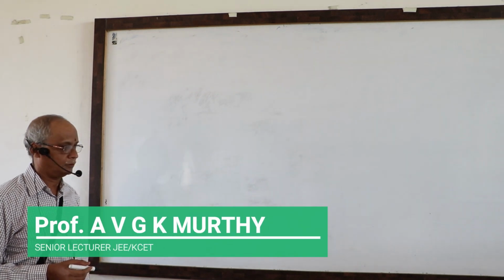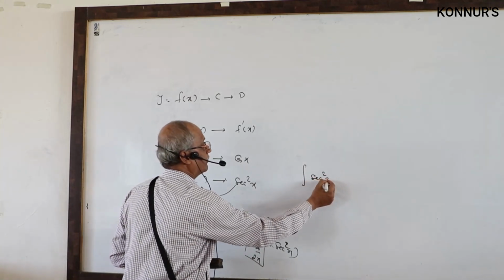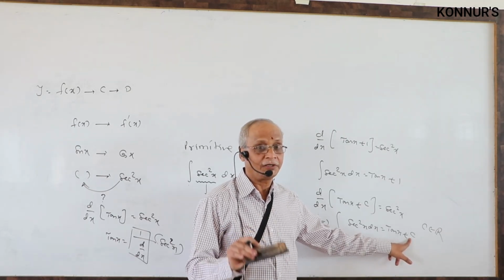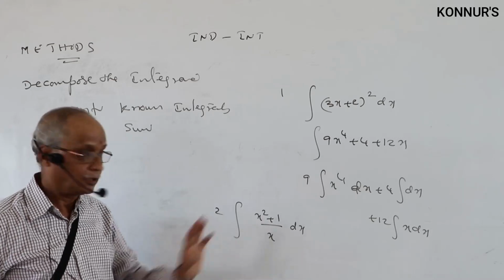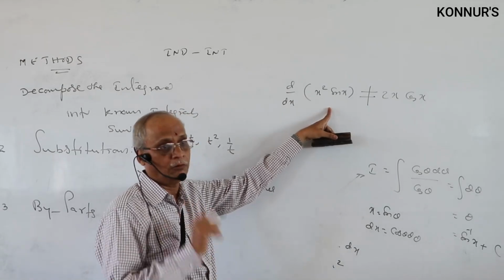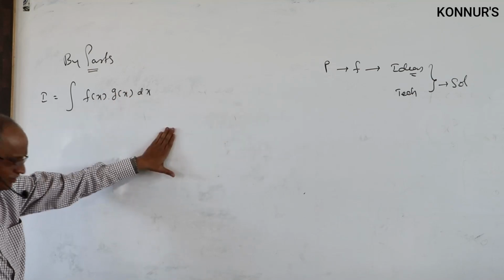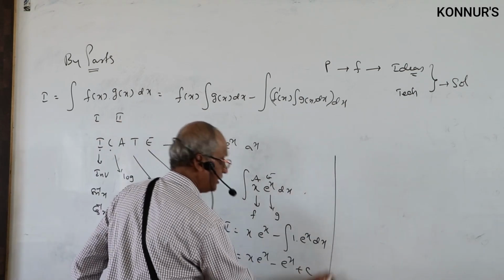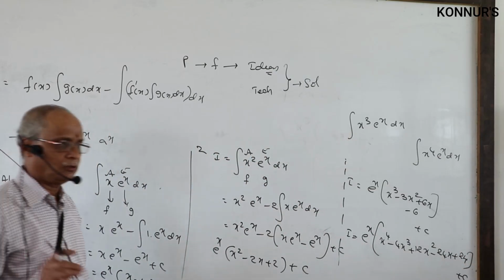Konnur's Crash Course | Mathematics | Integral Calculus Part 1